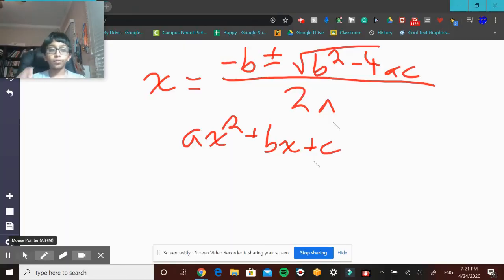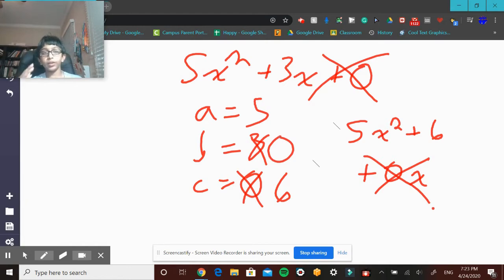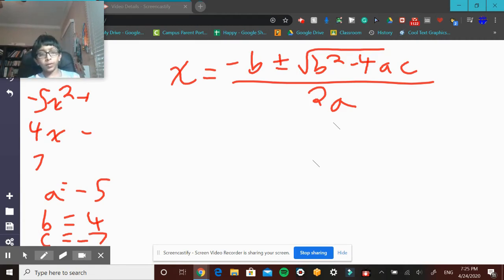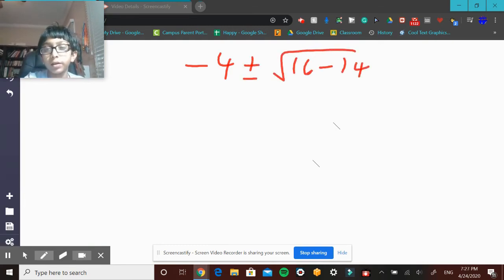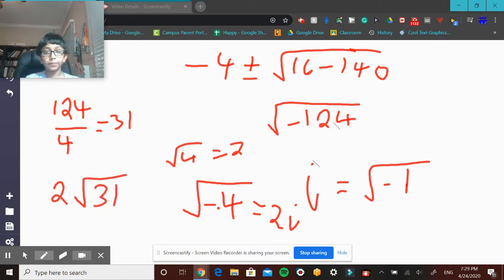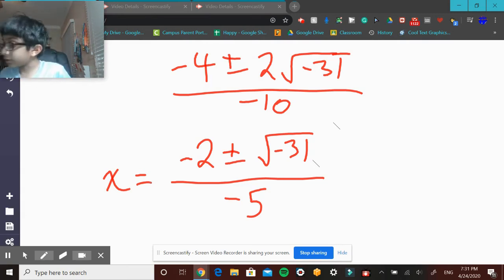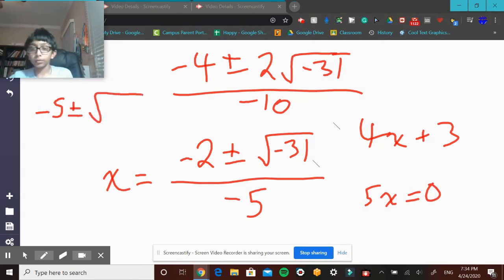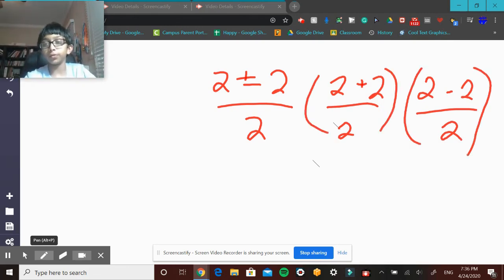The Quadratic Formula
Don't forget to do the worksheet!